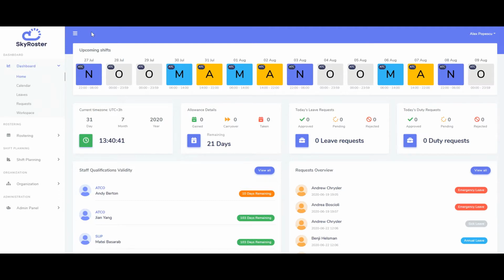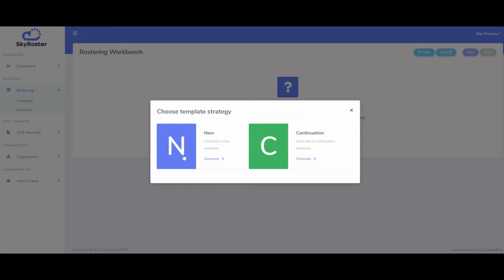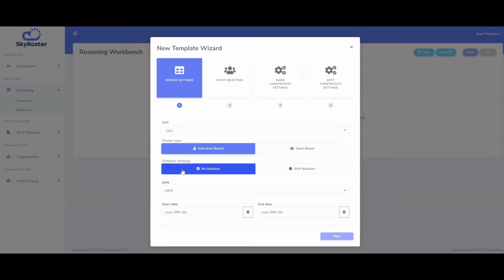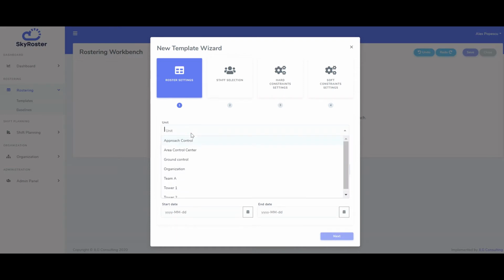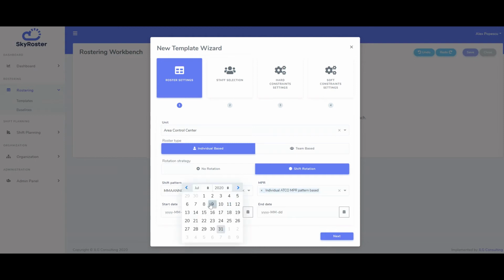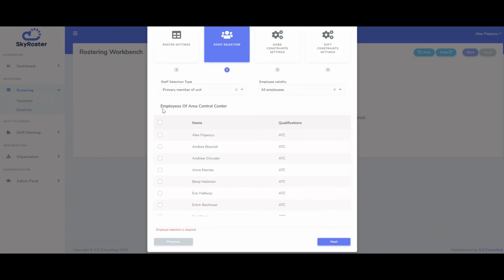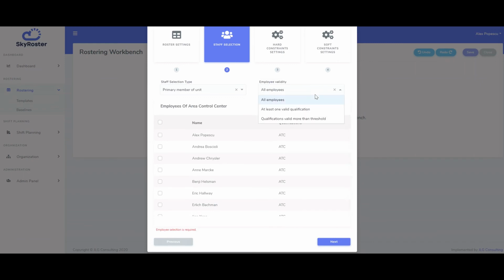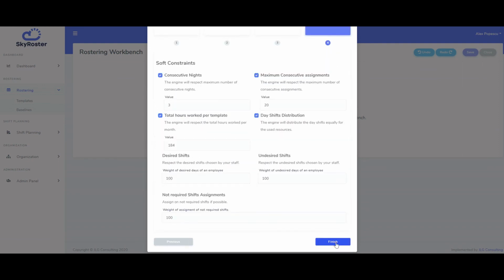SkyRoster Training Video 12: New Draft Roster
New draft roster

Welcome to a new SkyRoster training video!

As you can remember from the previous Roster Engine introductory video, each working schedule or roster goes through 2 states. In the beginning, each schedule is saved as a draft roster or a template. When planners reach to a final version of it, they promote it as a baseline or a published roster.

Today we will talk about how to create a draft roster. To start this process, we need to open the template design wizard, where we are asked to choose which kind of template we want to create, a new template or a continuation one.

A new template is a template which is created from scratch, with no connection to a previous roster. In contrast to this, a continuation template is a type of template which is created to continue the shifts of an existing published roster, using the same employees and rostering constraints. We will talk about continuation templates in a future video. At the moment, we stick to the New Template path.

After selecting New template, the first step of the template design wizard is displayed. Here, we need to set the main characteristics of our draft roster in terms of the resources it applies to, individual employees or teams, and regarding the rotation strategy with a fixed shift pattern or with no shift pattern.

By combining these two features, we can generate four types of rosters: individual roster with no shift pattern, individual roster with shift pattern, team roster with no shift pattern and team roster with shift pattern.

For the purpose of this video, we will use the most common type of roster, which is the individual roster with shift pattern. We’ll demonstrate all other combinations of rosters in separate videos though.

So, in the first dropdown, we are supposed to select the unit, team or department for which we build this roster. If we build a roster for multiple teams from the same unit, then here we must pick this parent unit.

Then, under Roster Type, we’ll select Individual Based. And we’ll set the Rotation Strategy to Shift Rotation. Now, we’ll select one of the shift patterns already created and one predefined manpower definition. Manpower requirements define how many employees with certain qualifications are needed on each shift.  To find more about it, you can review the training video 7 on individual manpower requirements.

The last parameters we need to configure in this first step are the start date and the end date for the draft roster. SkyRoster does not impose a maximum limit on the roster period, but you need to consider that the computing time to generate a schedule increases with the period’s length.

All right, let’s move on to the second step of the wizard, where we need to configure the resources for which the roster is generated. Depending on the roster type, Individual or Team-based, we will see here a list of employees or one with teams. For our case, we see all employees who can work in the unit we have selected in the previous step.

Furthermore, we can filter the list of employees based on their membership type. As you can remember from the Staff training video, an employee is assigned to a single unit, called Primary Unit, but he can be allowed to work in other units, as well. All these units define his unit membership.
So, if we select the Member of unit in the staff selection tab, then we will get all employees who are allowed to work in our selected unit, as well.
Otherwise, if we select Primary member of unit, we will get only the employees with the primary unit equal to the one we have selected in the previous step.

In addition to the unit membership, we are able to filter the list of employees based on the validities of their qualifications. We can select employees who have at least one valid qualification or the ones whose qualifications are valid for more than a predefined number of days.

After we finalize with these details, we can either select all employees or just pick some of them, by ticking the checkbox next to their names.
The roster will be generated only for the selected employees.

Alright, let’s pause here this video and continue next time with the last two steps in the template design wizard, when we’ll discuss the hard and soft constraints offered by the Roster Engine.

Until then, take care and see you soon!